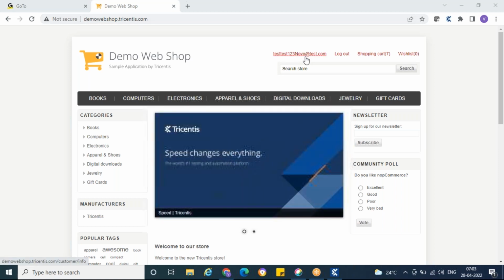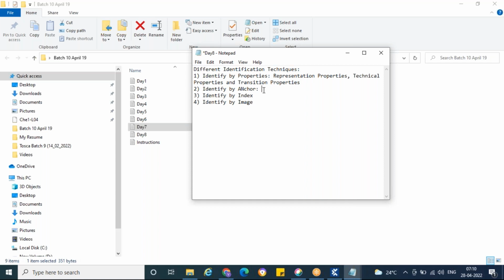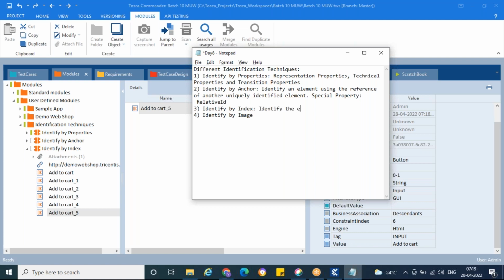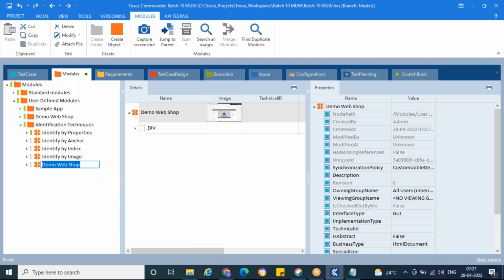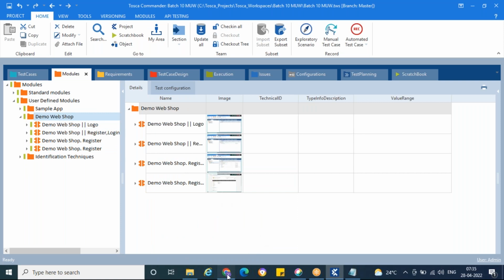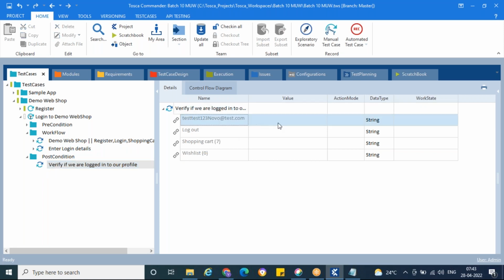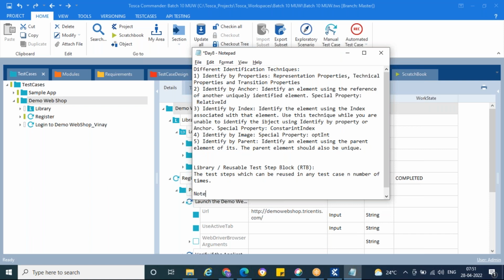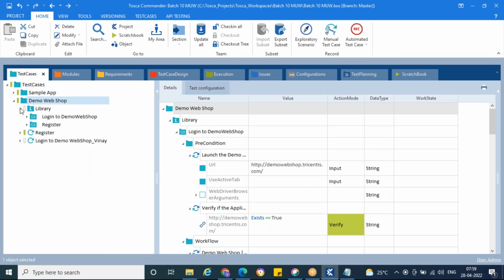How to Identify Control by [ Anchor, Image, Index, Prorerties ] the objects using Tosca Technics .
Hi Friends, I am Preparing this videos for the Candiates who are intersted in learning the ERP SAP MM FICO SD QM  TESTING TOOL SELENIUM JAVA PYTHON Trainings only.

Identify controls by anchors
In Tricentis Tosca, you can use technical properties of controls to identify other controls. For example if you copy a textbox Label to the Textbox. In this case, Tosca copies the identification criteria from the anchor control to the selected control.

Identify controls by properties
Identifying controls by their properties is the default identification method in Tosca XScan.
The Identify by Properties pane contains all the technical information and properties of the selected control (see chapter "Identification parameters").
To load all technical properties for the selected control, click the More button and select Load all.

Identify controls by index
This option shows or hides the Identify by Index window. If a selected control does not have a unique ID, you can select an index to be used upon test execution to identify the control.

To open the Identify by Index window in the Advanced View of Tosca XScan, click the Identify by button and select Index from the drop-down menu .

Enable the checkbox next to Index to select the index. The index is calculated dynamically and based on already selected identification criteria.

Identify controls by image: Image-Based Test Automation
Tosca can identify controls from an image by creating a screenshot for a specific control.
Scan the required screen by using Tosca XScan.
In the Advanced View of Tosca XScan, click the Identify by button and select Image from the dropdown menu to open the Identify by Image window.
Select the control to be identified from a screenshot in the left pane.
Refer to chapter "Image-Based Test Automation" for a detailed description of the next steps.